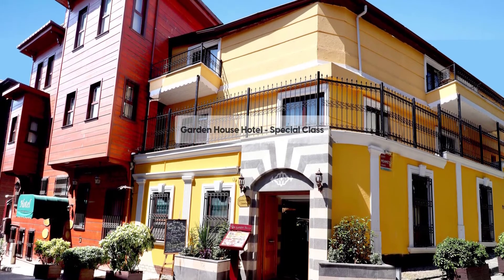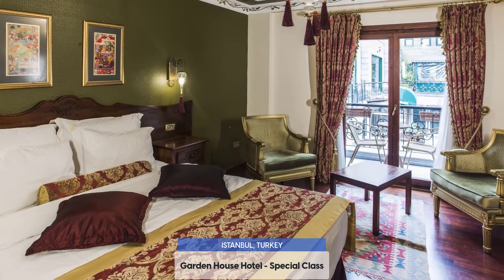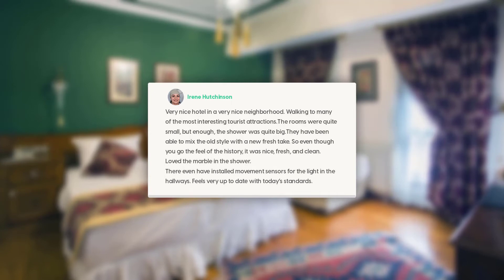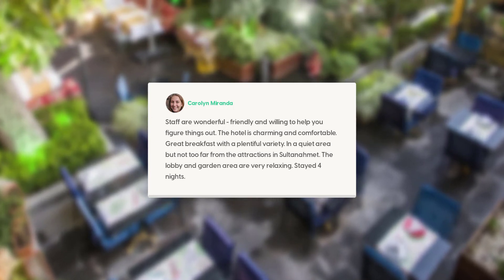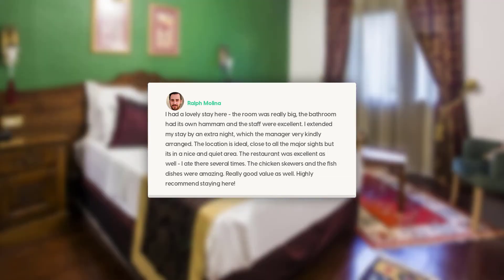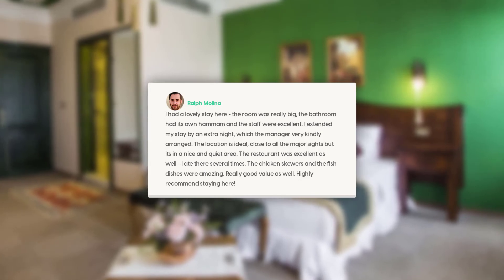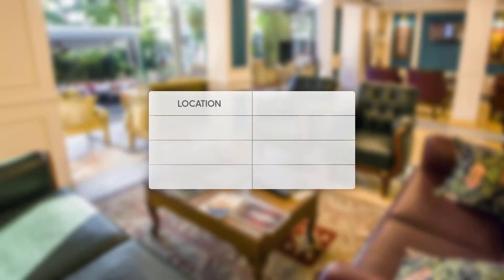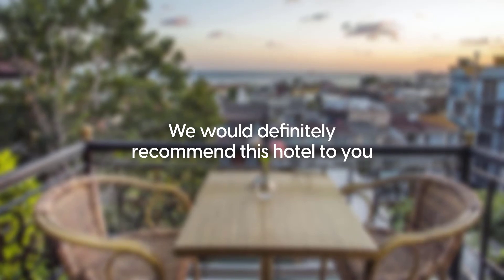Garden House Hotel Istanbul Review: Is It Worth It?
In this video, we reviewed the Garden House Hotel Istanbul hotel based on its price, quality, value for money and more. We also gave it ratings based on the travel type and more.